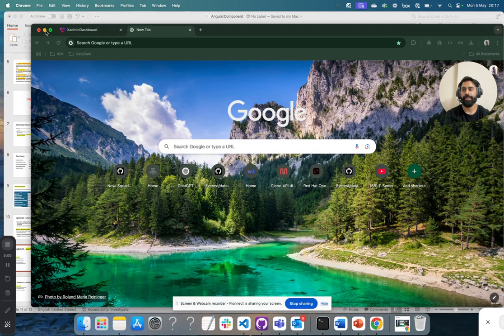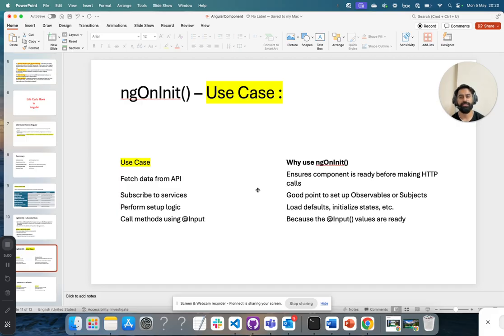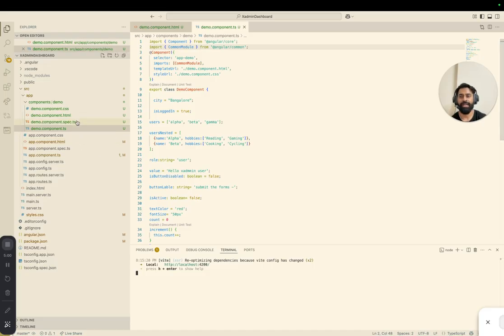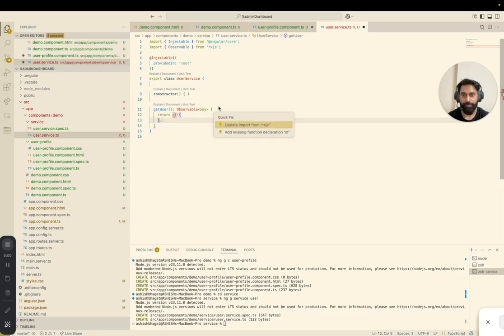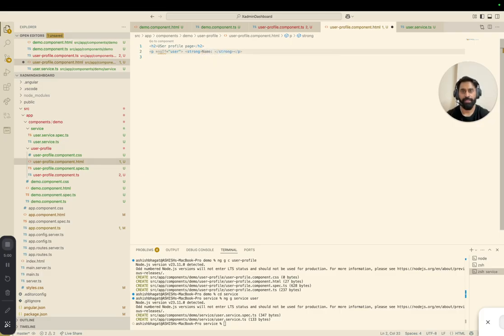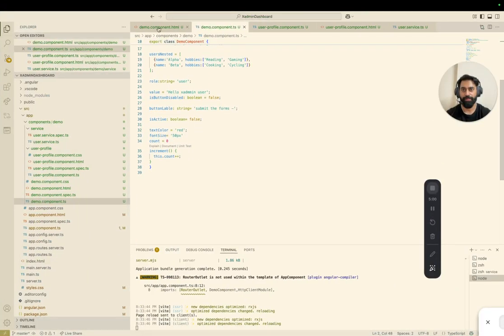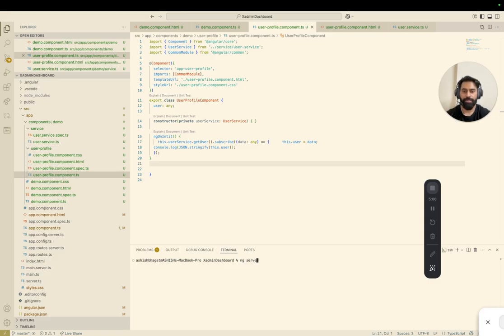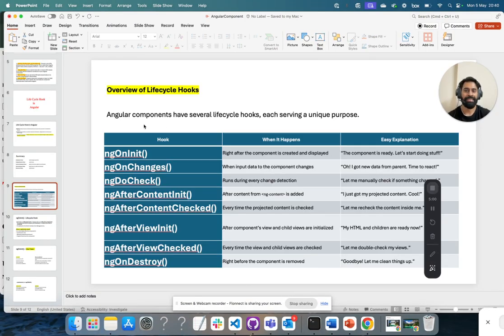Learn Angular 19 : Master ngOnInit() Life cycle hook method | Real World Example | Episode 8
In this video, we will discuss about the ngOnInit() life cycle hook method in angular 19

ngOnInit() is a lifecycle hook in Angular that runs after the component is constructed and its inputs are initialized, but before the view is rendered.
It's defined in the OnInit interface from @angular/core.

When is ngOnInit() called?
It is called once after the component’s:
Constructor runs
@Input() properties are bound
Angular has set up the component

Use Case.             Why use ngOnInit()
Fetch data from API   Ensures component is ready before making HTTP calls
Perform setup logic.           Load defaults, initialize states, etc.
Call methods using @Input.    Because the @Input() values are ready

constructor().                                          ngOnInit()
Used to inject dependencies.              Used to run logic after bindings
Called before bindings                          Called after bindings
Don’t use for heavy logic                      Safe to run initialization logic